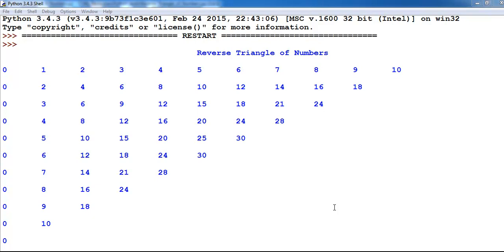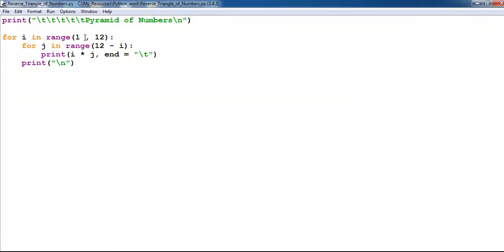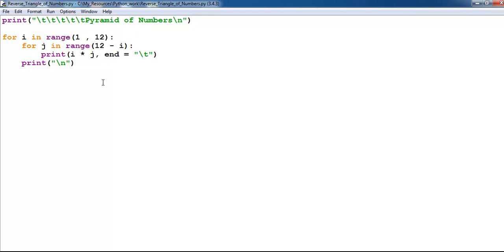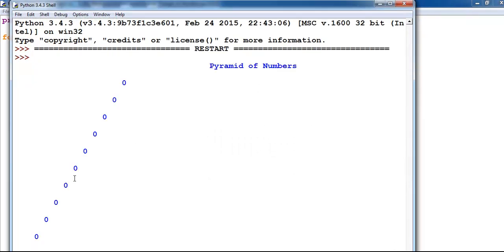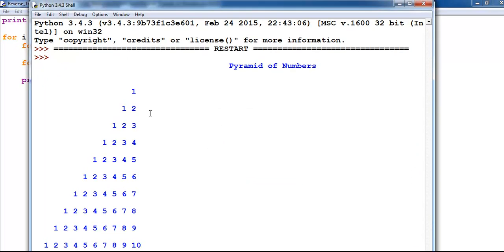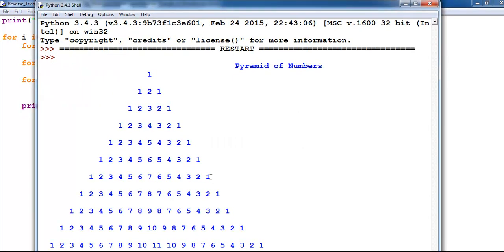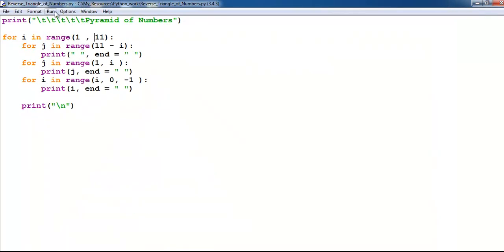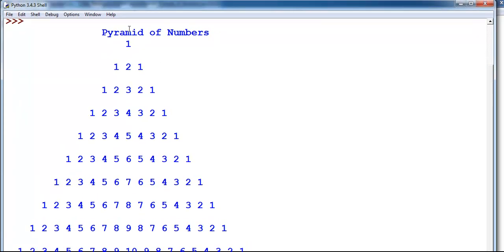How to Create Pyramid of Numbers using For Loop in Python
How to use Nested For Loop in Python to create Pyramid of Numbers